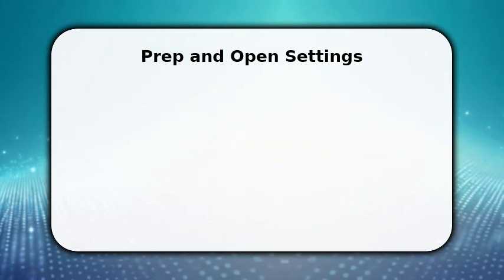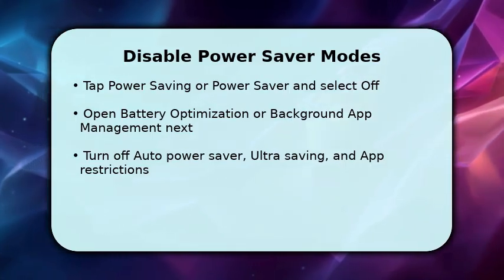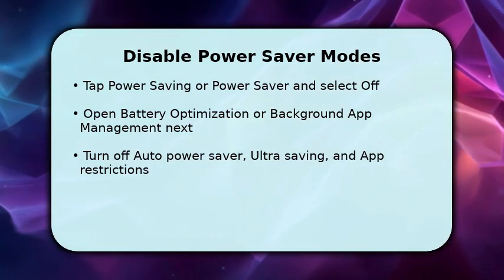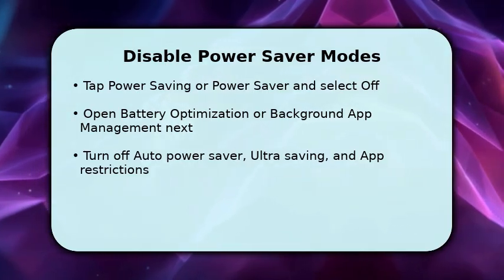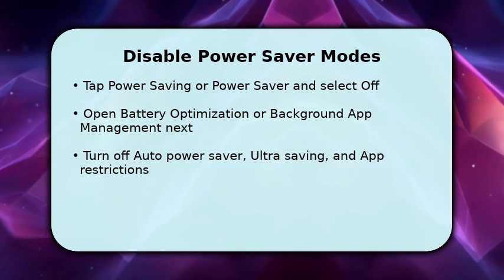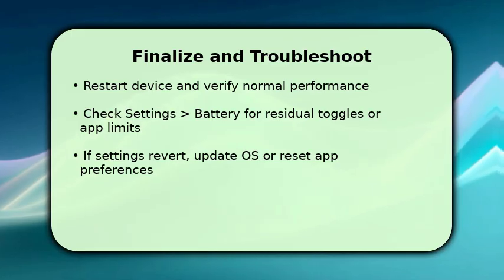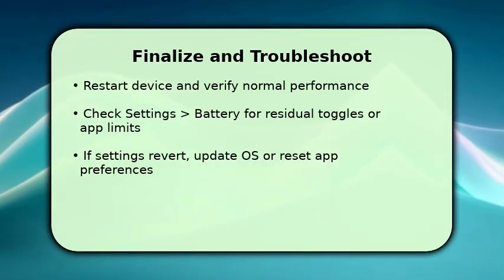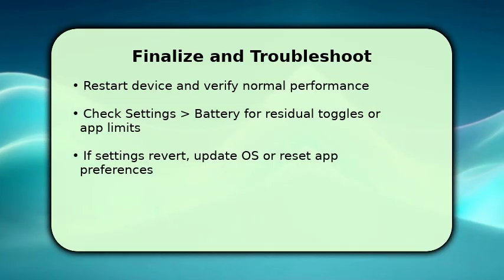How to Remove Power Saving Mode in Oppo - Step by Step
How to Remove Power Saving Mode in Oppo - Step by Step | 🔒 Surfshark VPN Deal — Stay private and secure. $1.99/mo + 3 Months Free ▸

Learn the simple steps to disable Power Saving Mode on your Oppo device. This video guides you through navigating settings, ensuring optimal performance and battery life for everyday use.

Oppo, Power Saving Mode, disable, settings, battery optimization, device performance, Optimize Power Save Settings on Oppo, how to turn off power saving mode in Oppo, enhance device speed without battery drainage, power management for Oppo smartphones